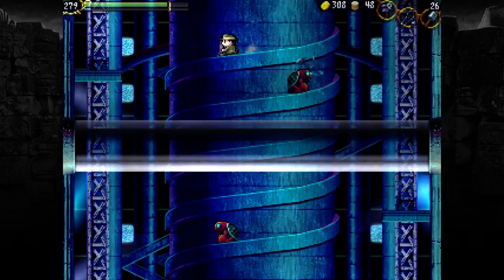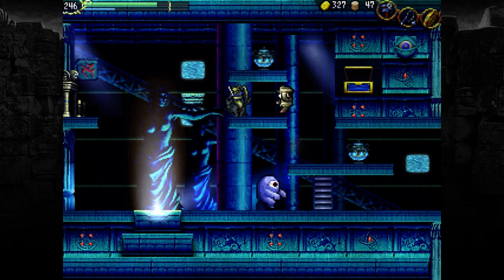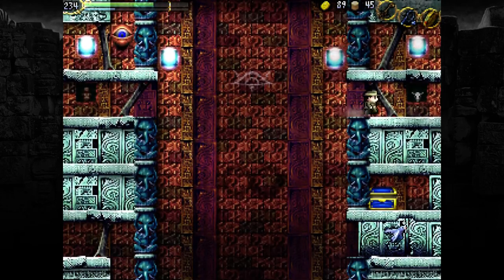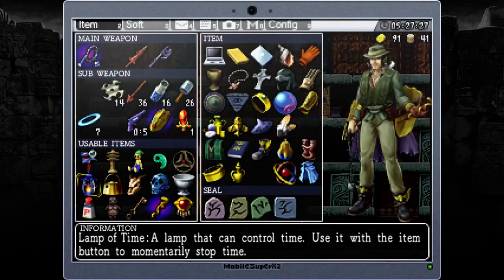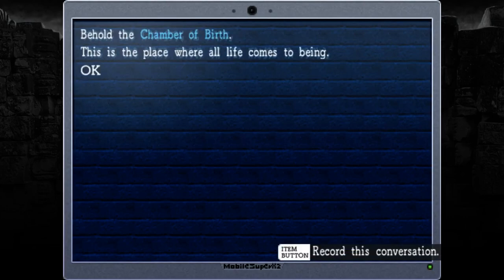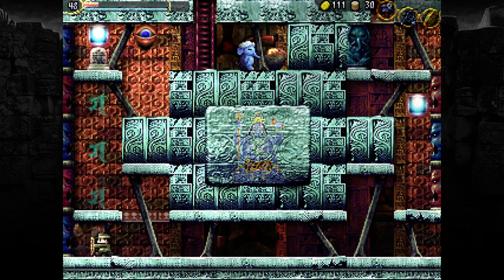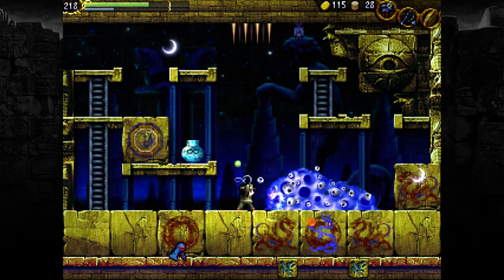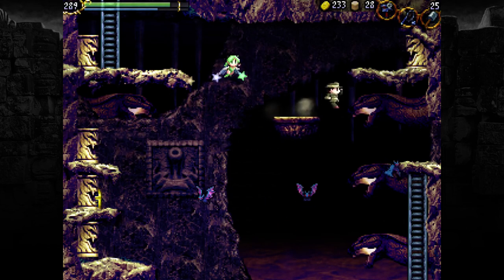La-Mulana Randomizer - 15 - Reading Things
The chest near the end I wasn't sure how to get is the other Katana-only thing in the game. And in Chamber of Birth I missed two warps, despite realizing I probably missed seeing a warp, one in each half of the field. We'll definitely go back for two of those things next time (not the one that requires the Katana).